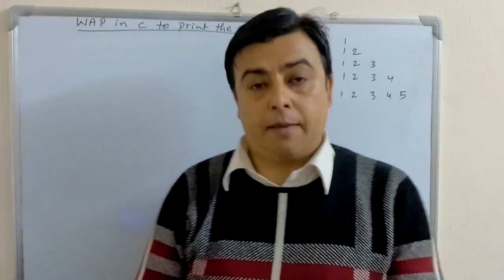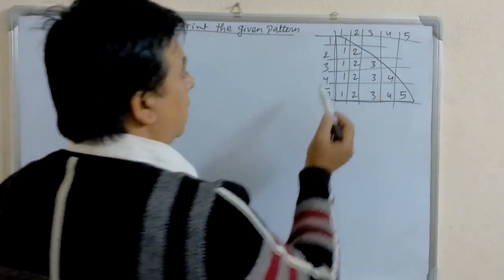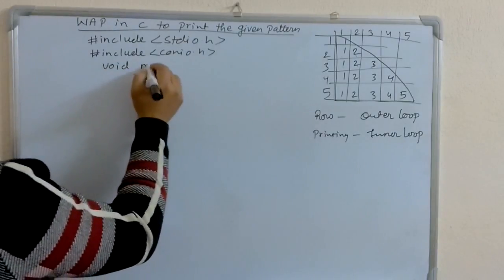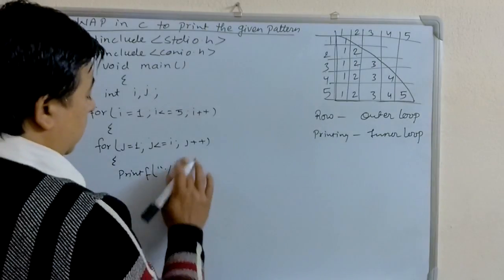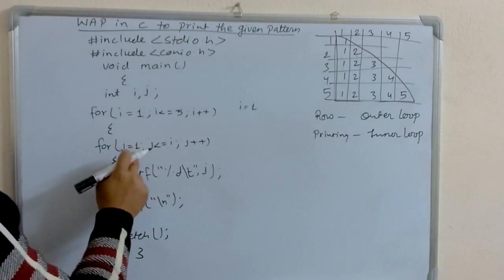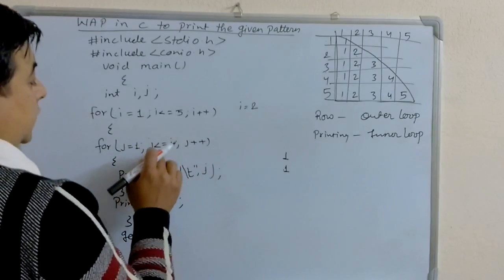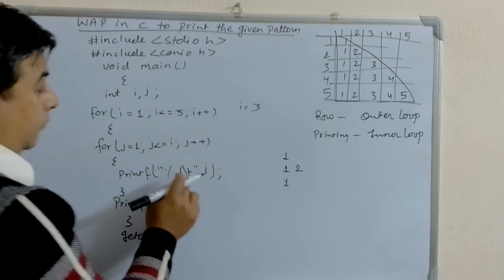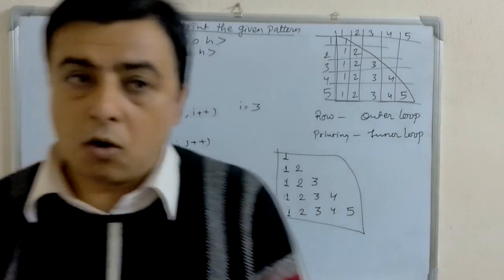Pattern Number print in Right angle Traingle Format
This video is very helpful for those who are studying the c programming . It makes clear about the concept of Pattern .